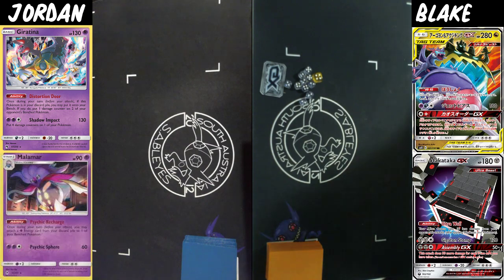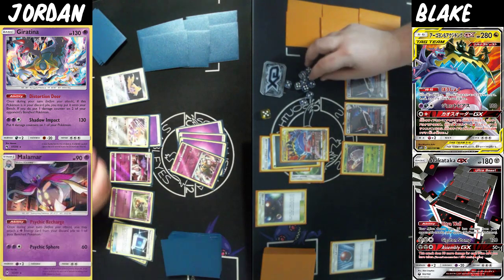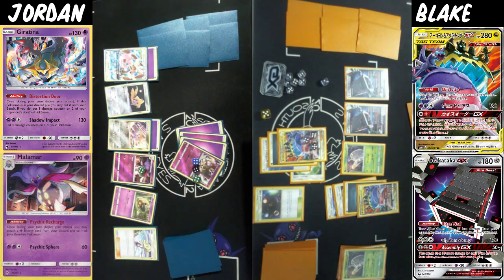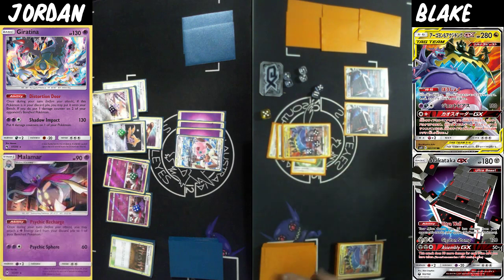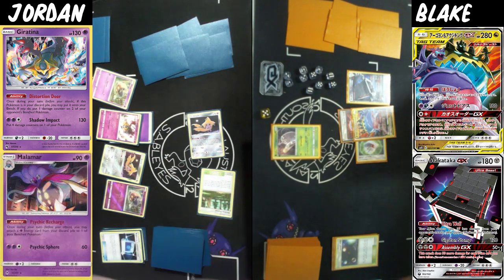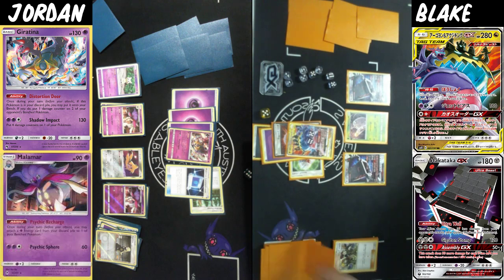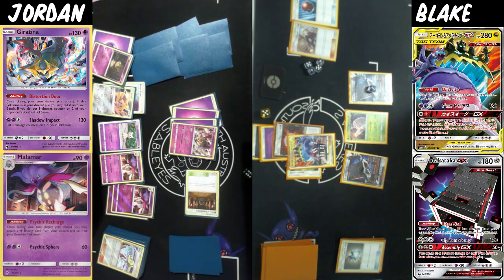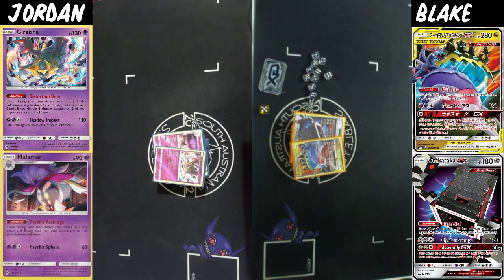Mally Tags VS Naganadel Guzzlord - Training Center (Pokemon TCG) - UPR - COE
Jordan has called Blake lazy and Blake has called Jordan too good at pointing out other people's flaws. There's only one means of resolution, playing each other in a children's card game. First one to lose, loses!!! Blake is playing his NagaLord vs Jordans MallyTags, who will redeem their honour??!!